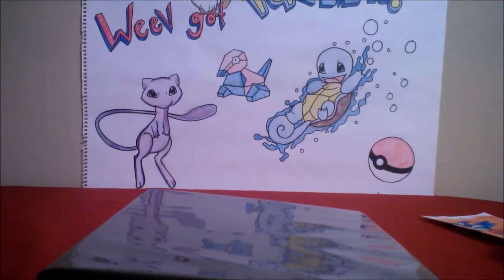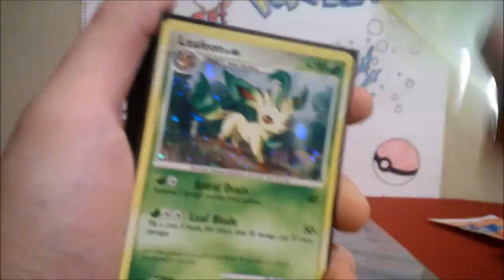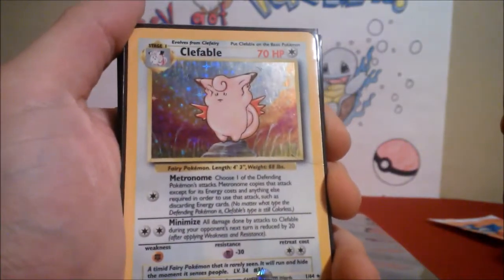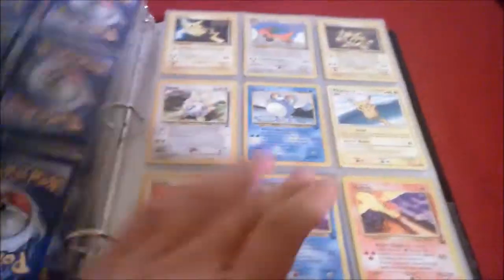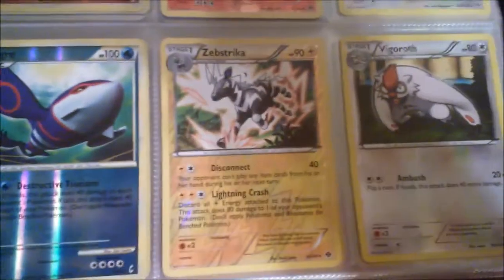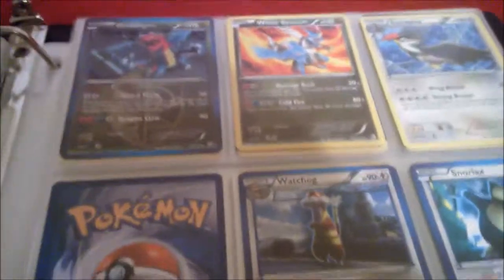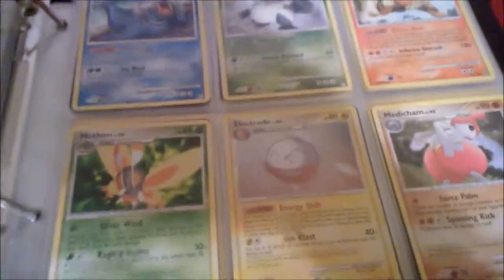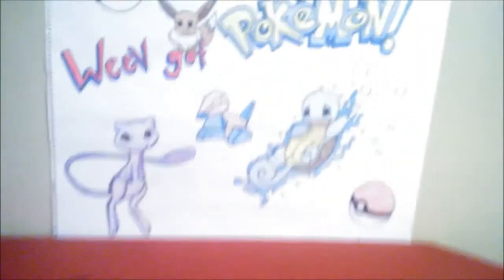Updated Pokemon Trade Binder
Trade/sale binder update.